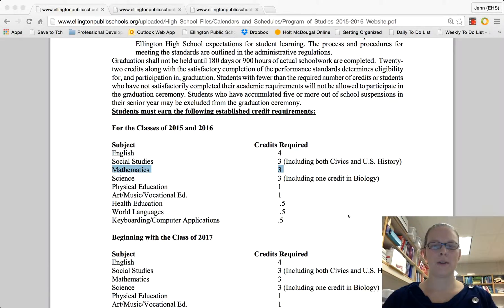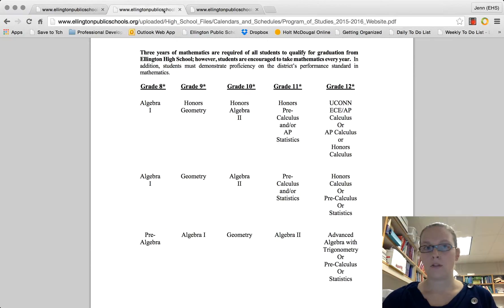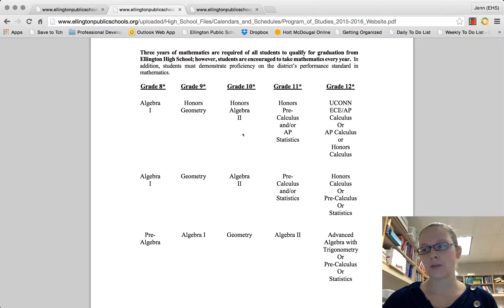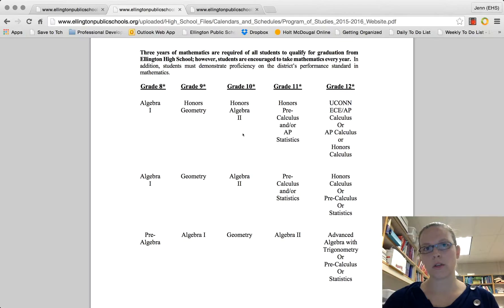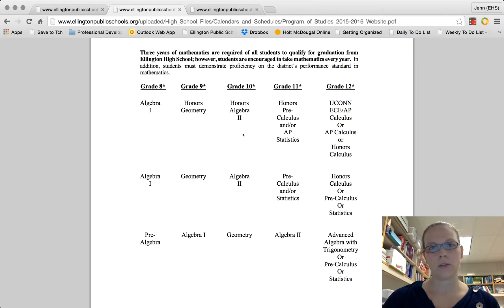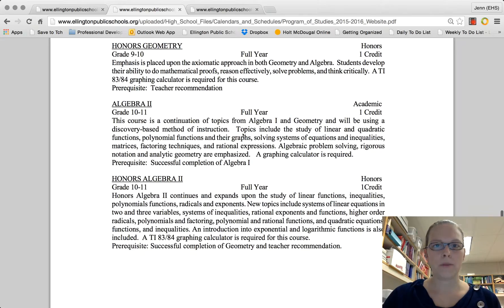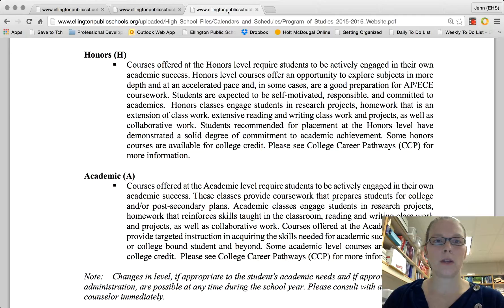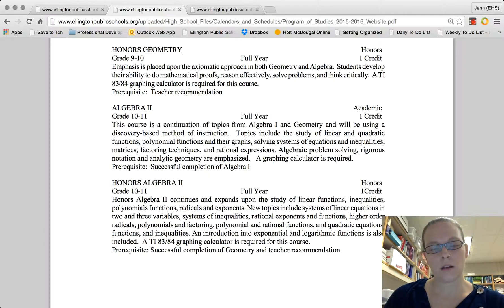Geometry course selection